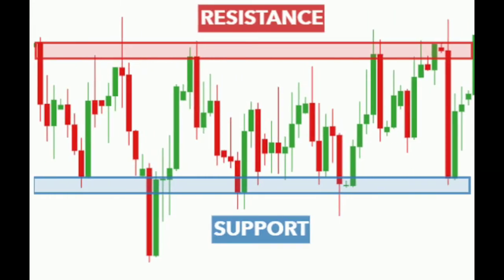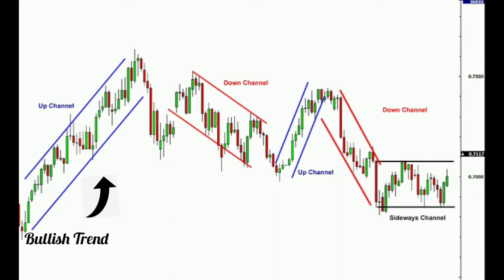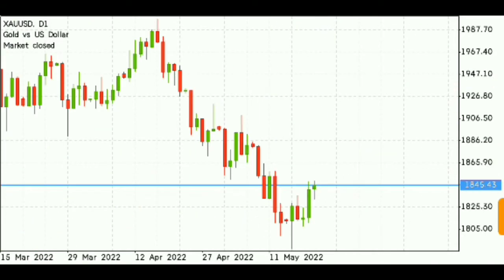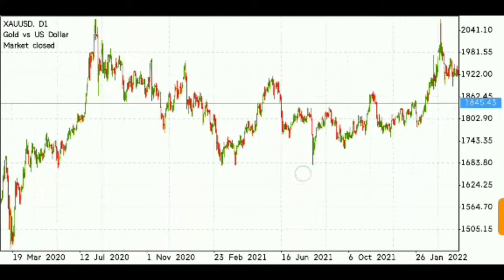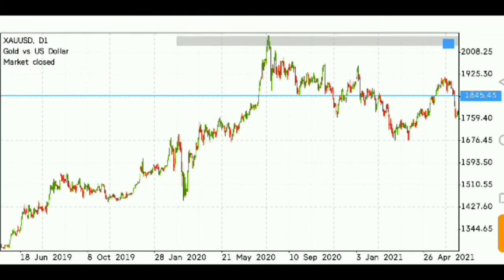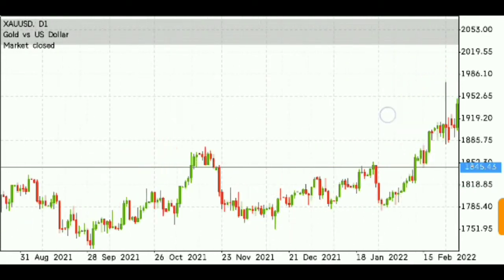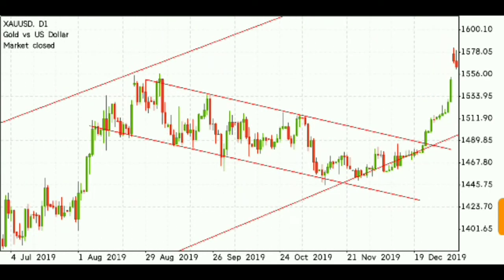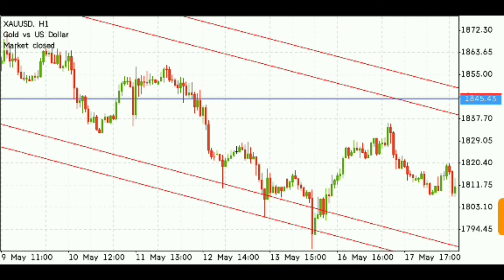How to identify key resistance and support zones in forex trading market chart.